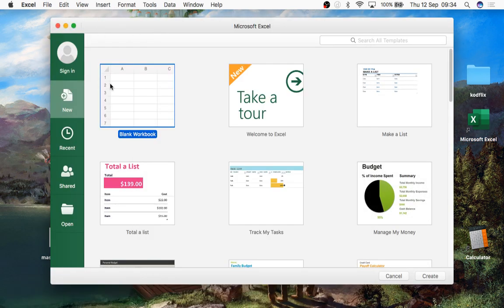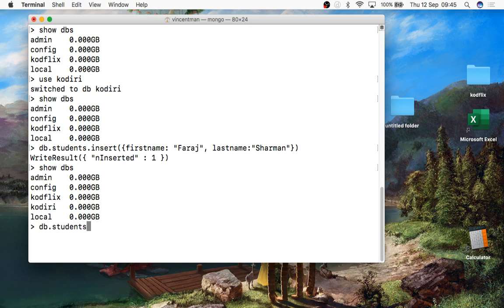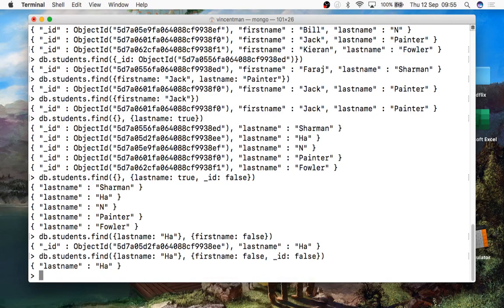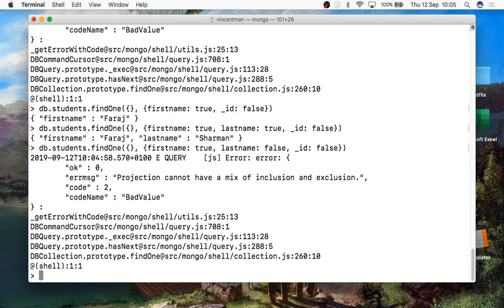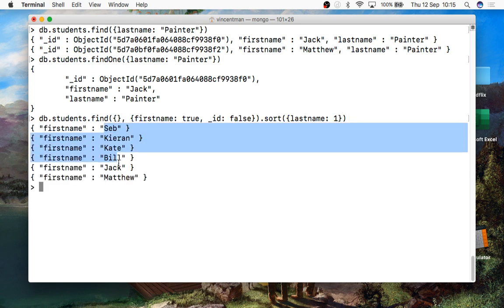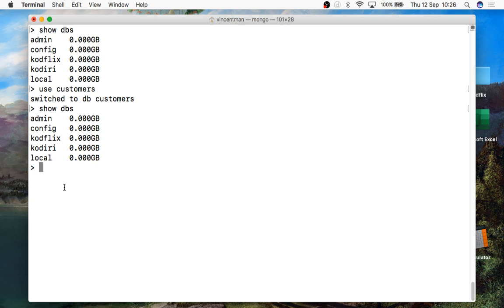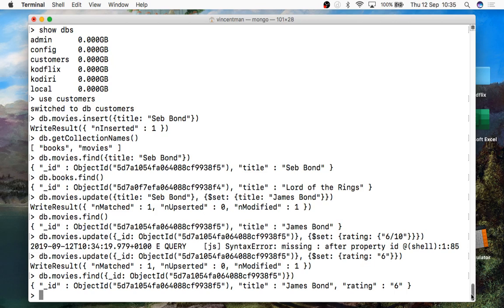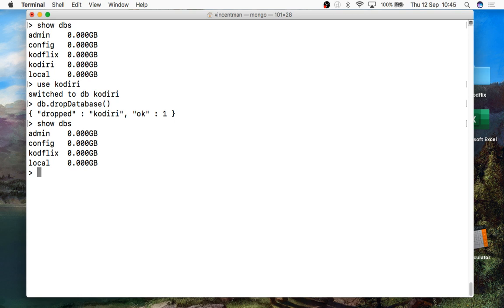Intro to MongoDB - 12.09.19